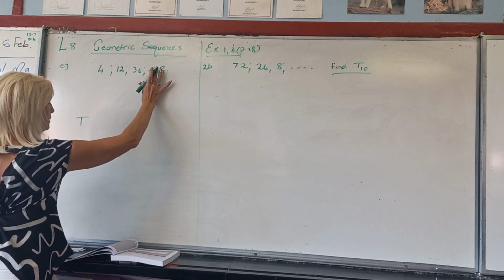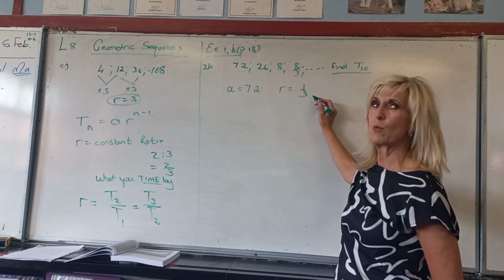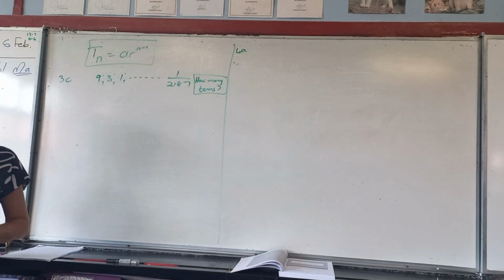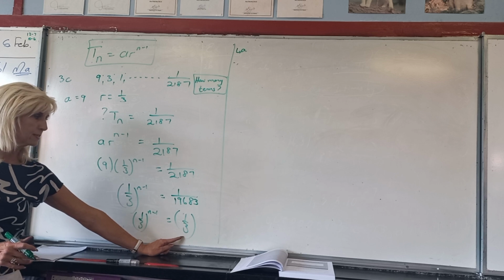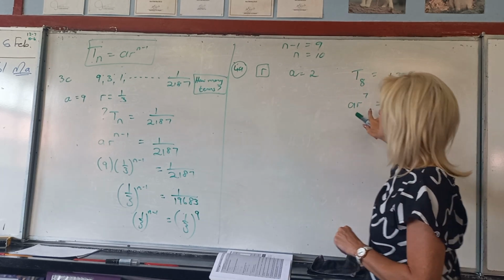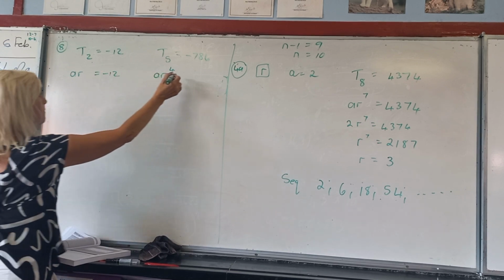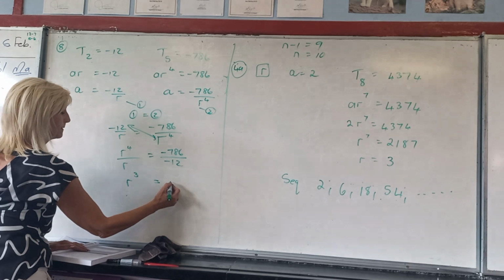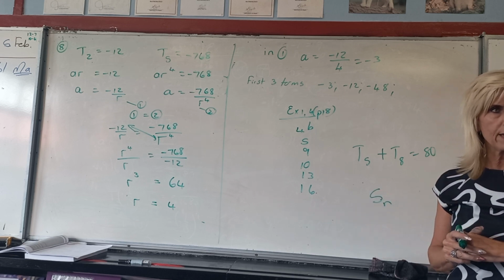Allies Mathematics - GR12 Lesson 08 - Geometric sequences